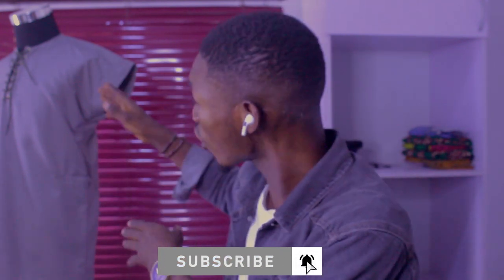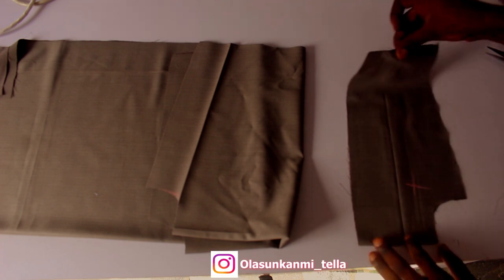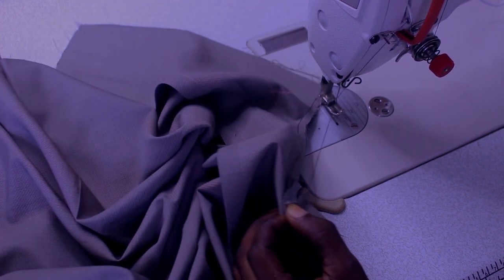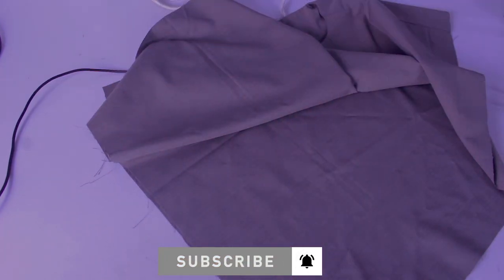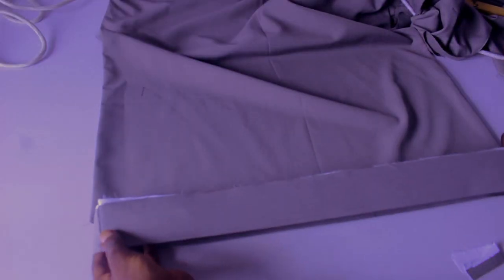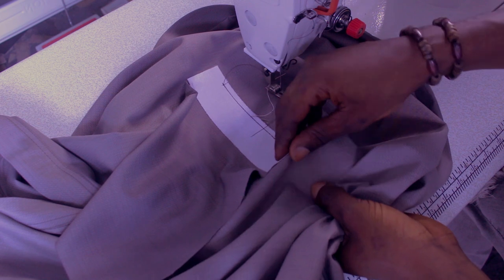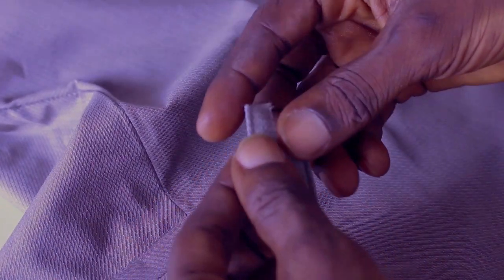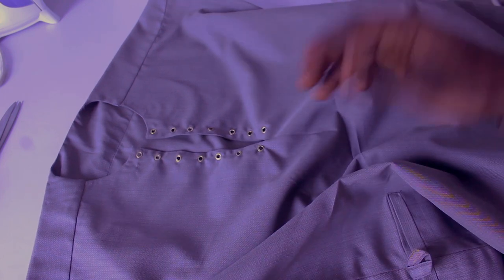dashiki full cutting and sewing along step by step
📚 JOIN SEWING WORKSHOP PRIVATE CLASS ABOUT SUIT CUTTING&SEWING AND OTHER OUTFIT, ENROL

more video to watch bellow

how to take native measurements